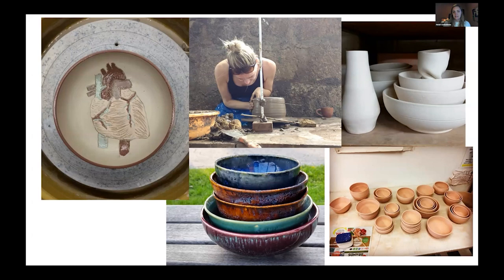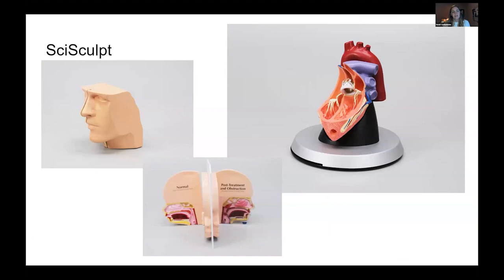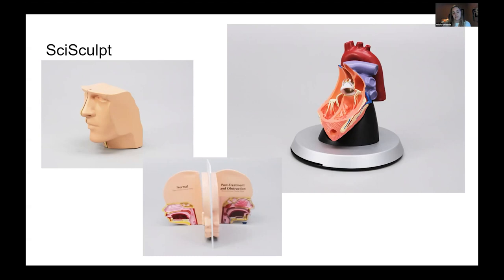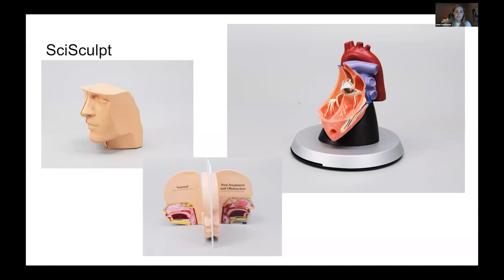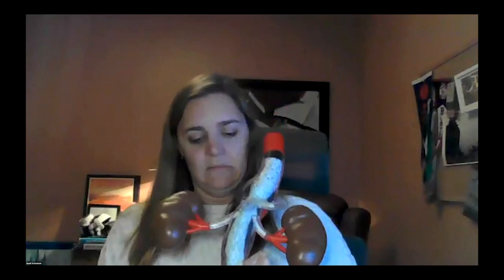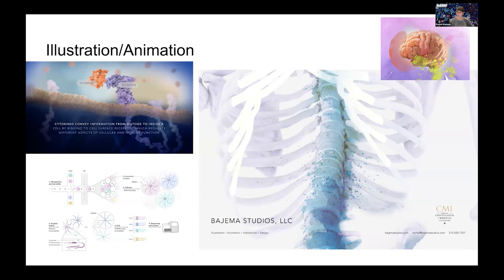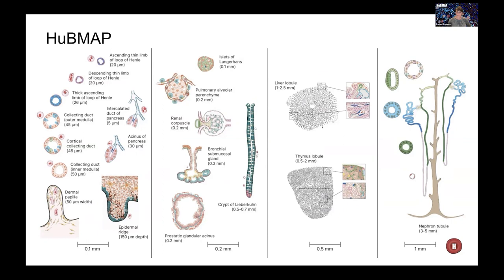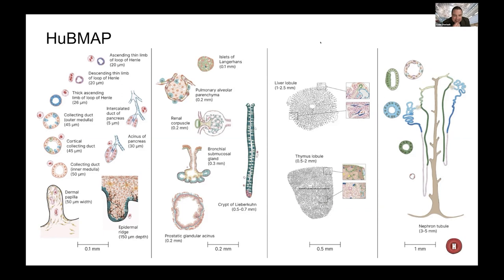24 Hour Human Reference Atlas Event - Hour 9 - Panel: Human Atlas Design in Multiple Dimensions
Moderator: Todd Theriault (Co-Curator, Places & Spaces, Indiana University) with Heidi Schlehlein (Owner & Lead Designer, SciSculpt, Rachel Bajema, (Owner, Principal Medical and Scientific Illustrator/Animator, Bajema Studios, LLC,

24 Hour Human Reference Atlas Event:

Over the course of 24 hours, scholars and practitioners from around the globe will present and discuss their work in a fun and accessible style, most of them virtually. We will feature behind-the-scenes videos, demonstrate valuable tools and methodologies, and have fun exploring the human body “landscape” across scale!
We hope the event will help kickoff the holiday season, create ever more excitement for the power and value of science, share the pleasures of scientific discovery, and give good energy to all on this planet who have been affected by the ongoing pandemic.